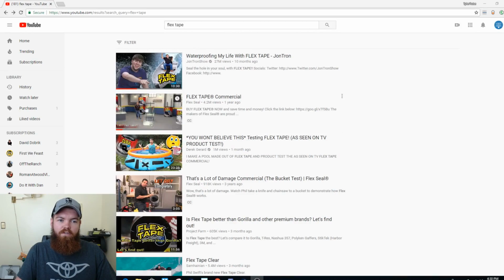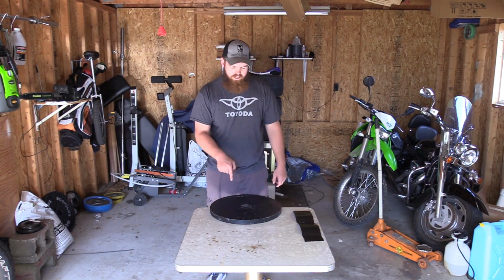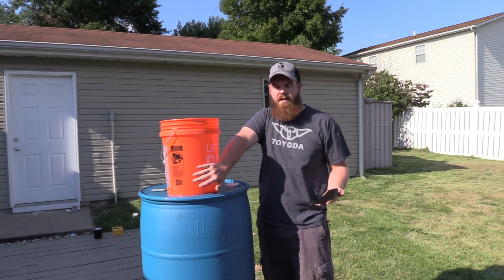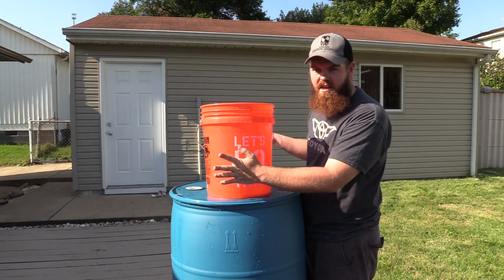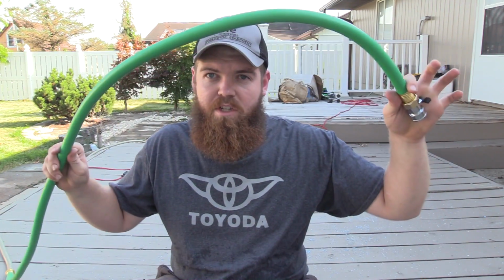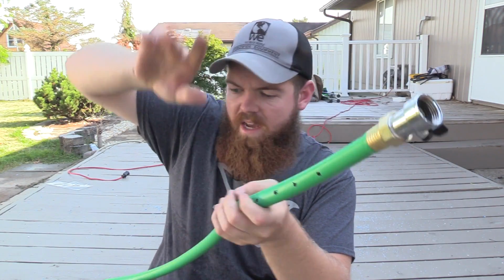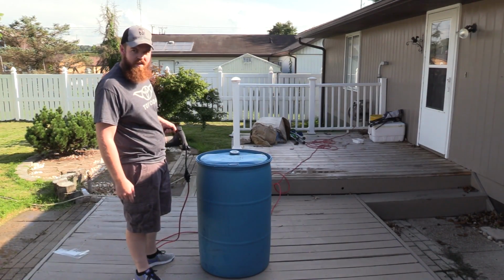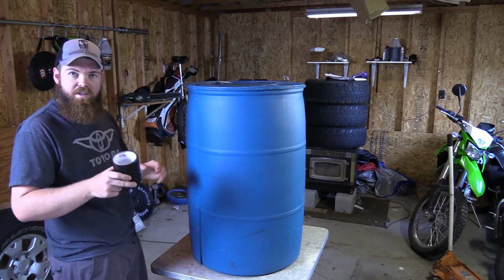Does Flex Tape really work? Lets find out!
Toyota shirt
Flex seal
Flex seal liquid
Flex tape
Flex glue

in this video we test flex tape and see if the commercial holds true!